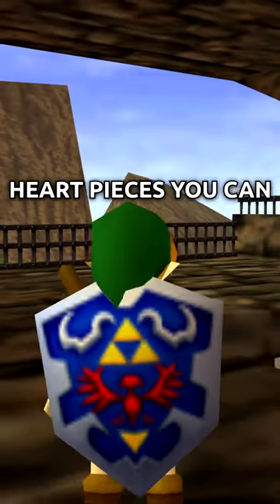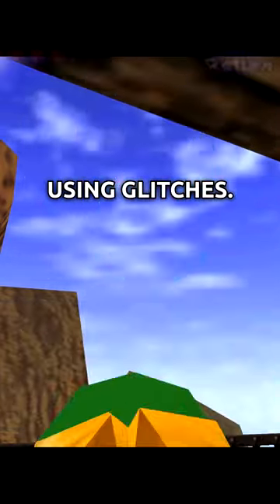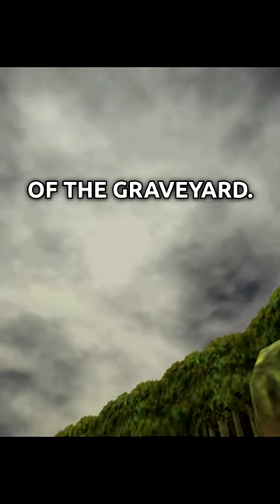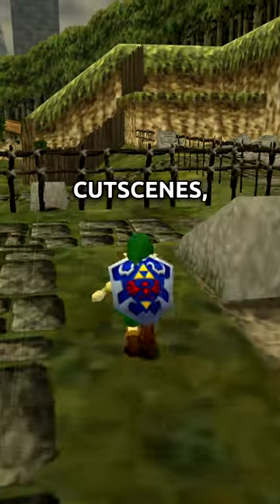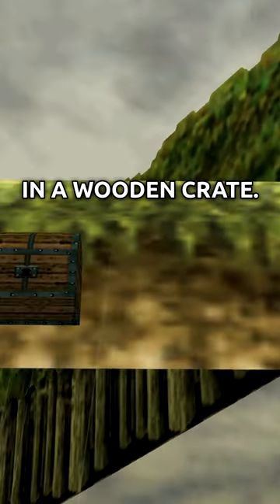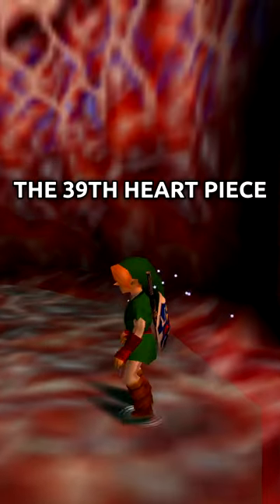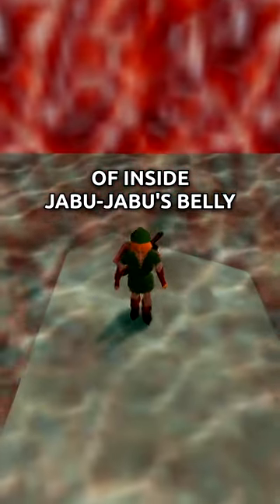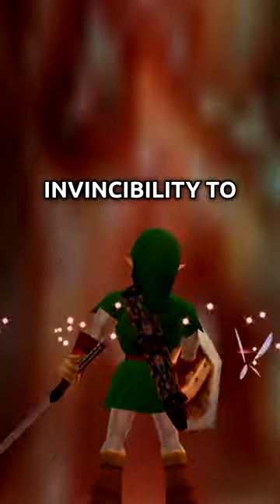Ocarina of Time's "Impossible" Heart Pieces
In Ocarina of Time, there are an extra three heart pieces that you aren't supposed to find. Here's where they are.